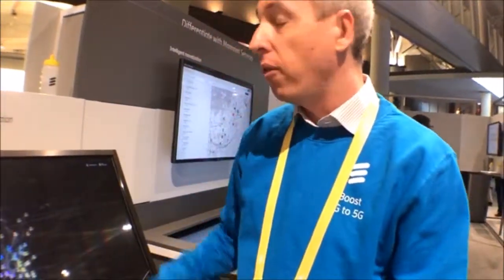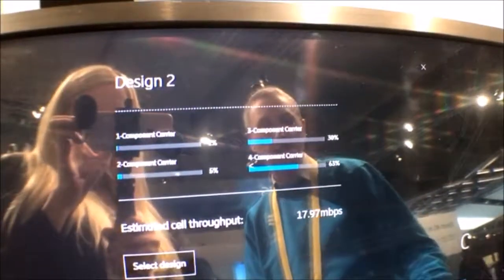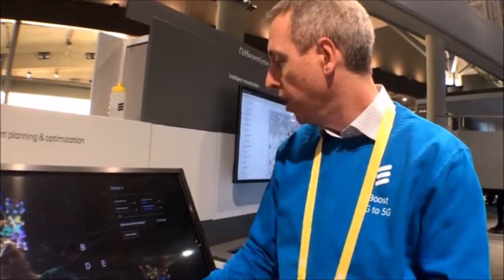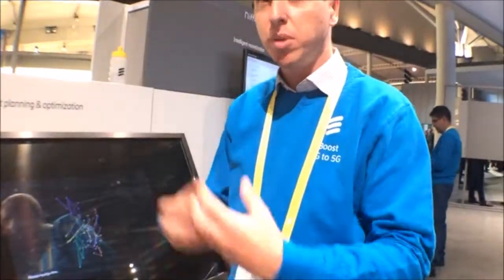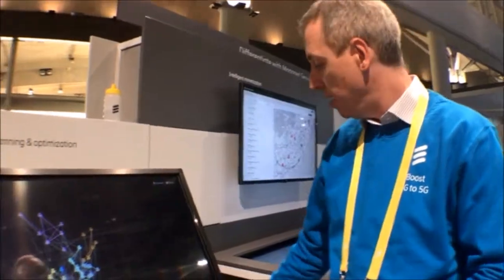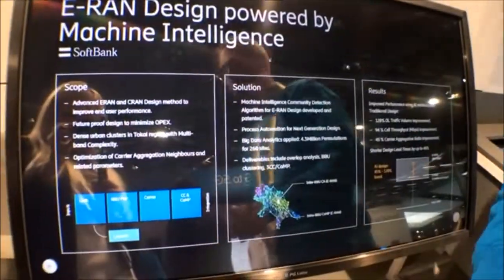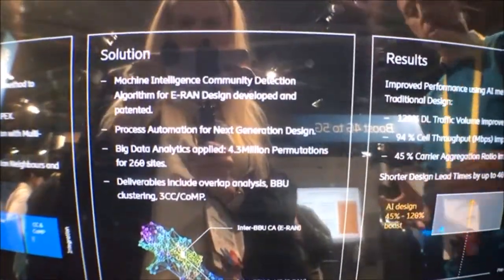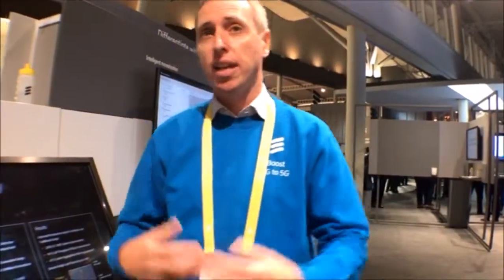Intelligent Network Planning and Optimization Demo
This was a fantastic demo of how advanced AI algorithms are driving sophisticated network analysis and simulation efforts, to predict the optimal connectivity for telecom networks. This tech is already boots-on-the-ground, ready and available for purchase!